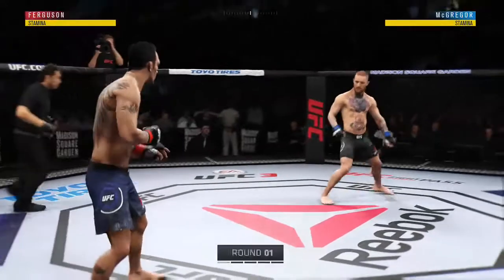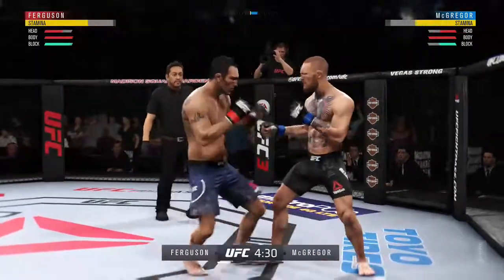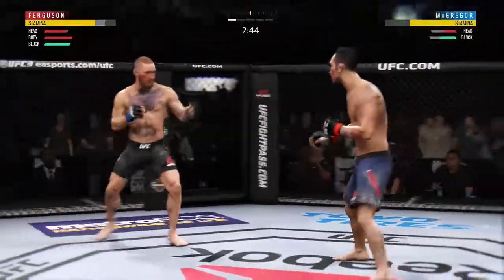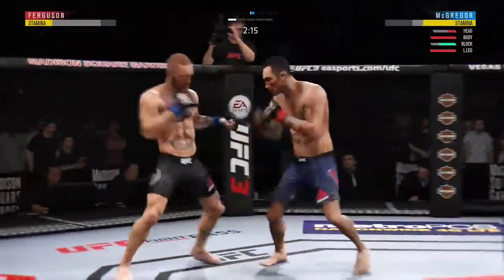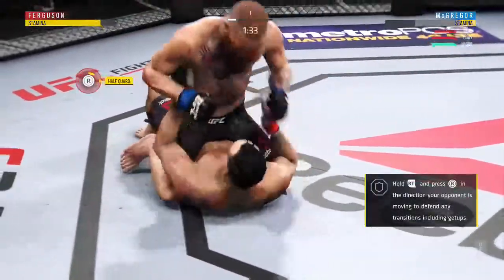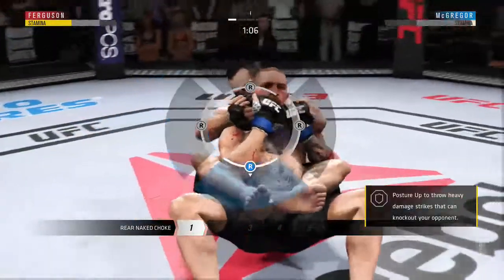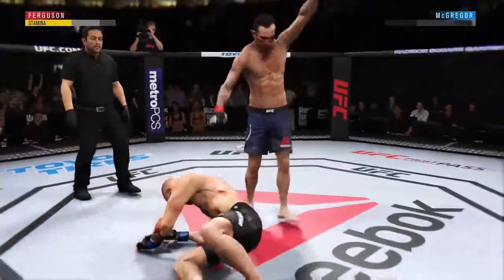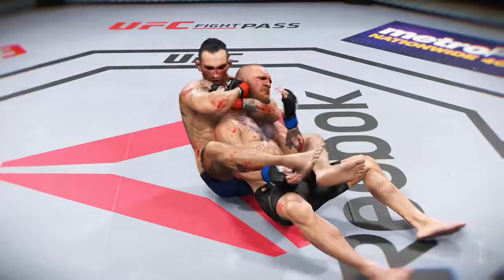UFC 3 TEACHING ufc 3part 3